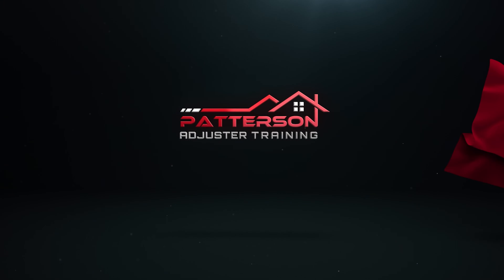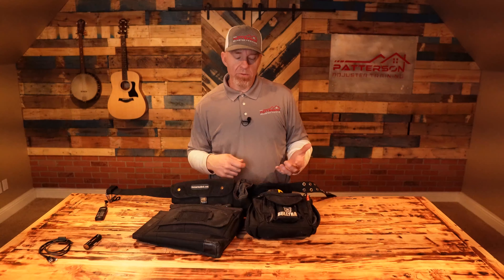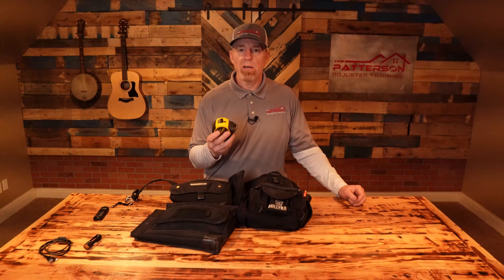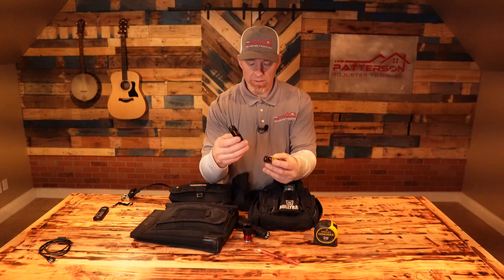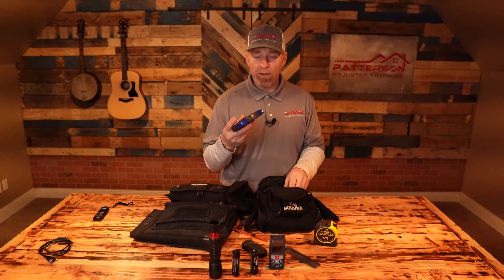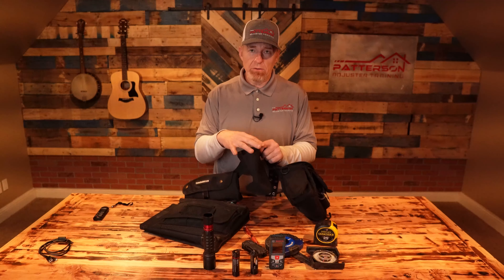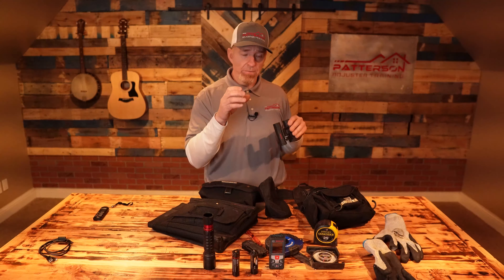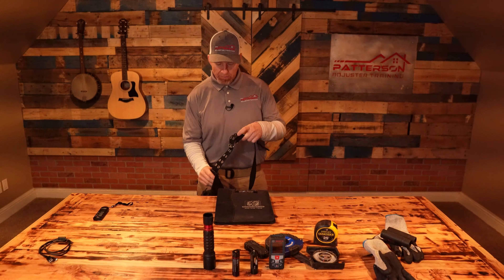Tool Belt Needed? Tools of the trade?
I show you my tool belt and the tools I use when I'm running claims.

Coast Flash Light

Bosch Laser Tape